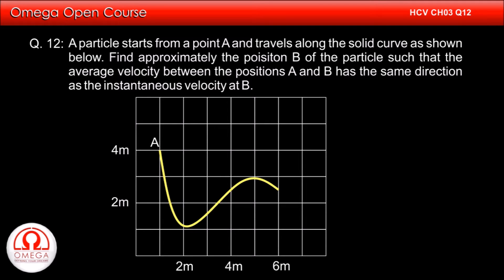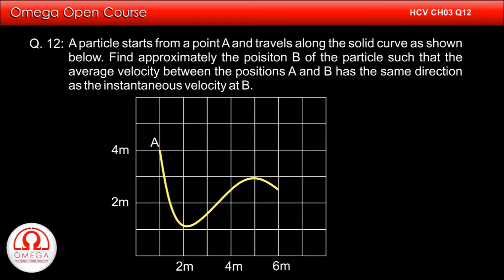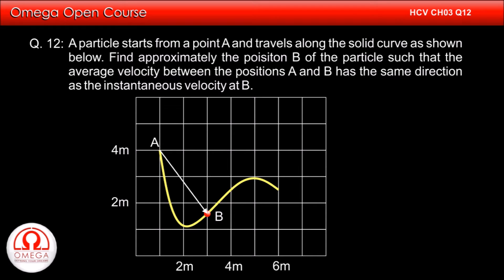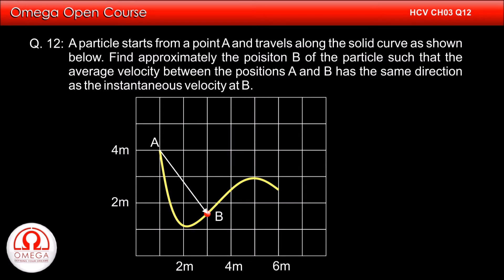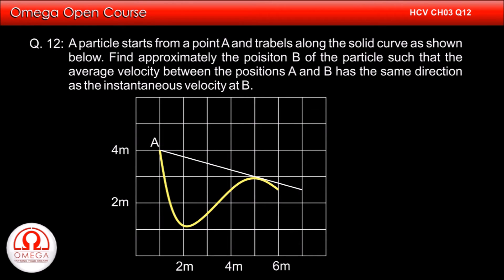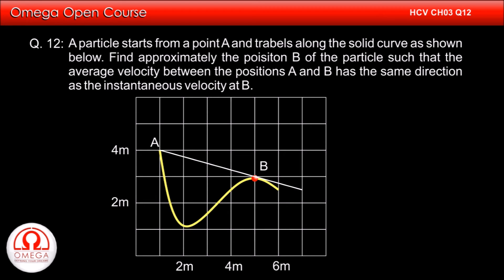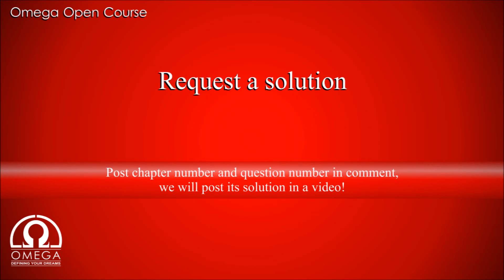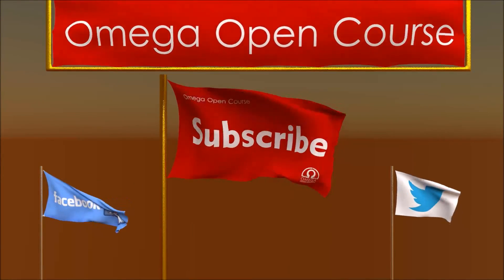H. C. Verma Solutions - Chapter 3, Question 12